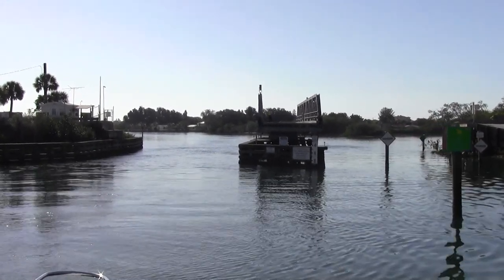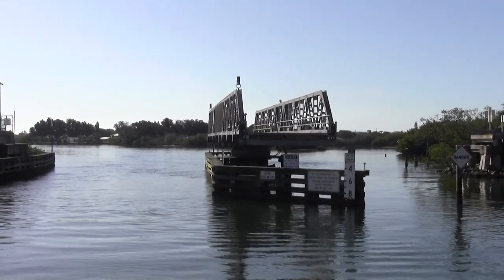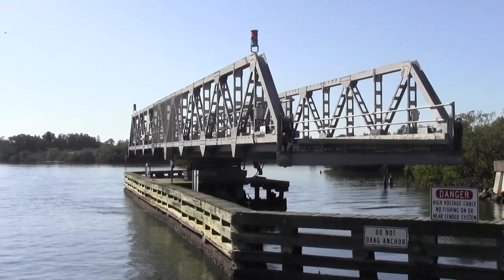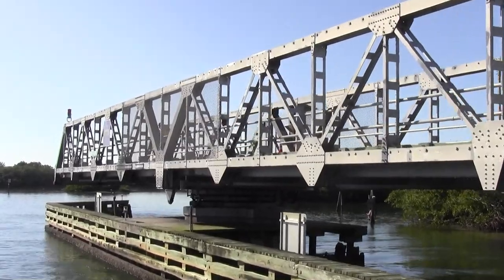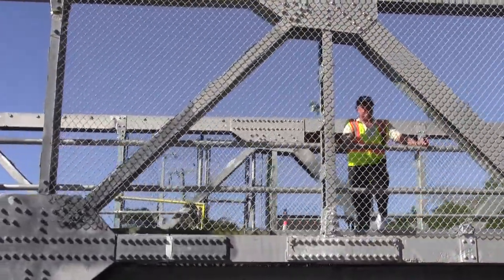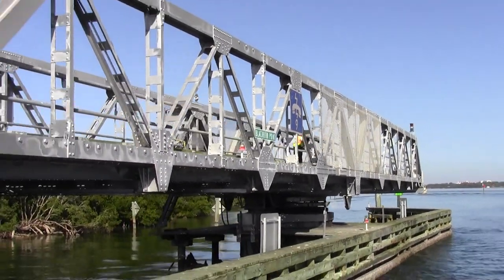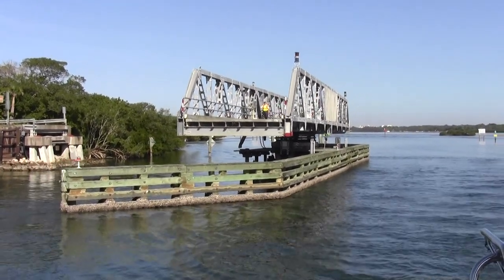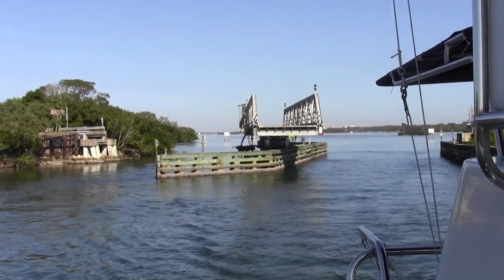Blackburn Point swing bridge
Blackburn Point swing bridge, South FL
Want to learn more about real world cruising? Join us as we travel with new boat owners on a training delivery. Each video highlights different boats, speeds, cruising areas and different situations including weather, current, mechanical problems and more. Captain Chris is your cruising coach and these videos show how we successfully managed each challenge.